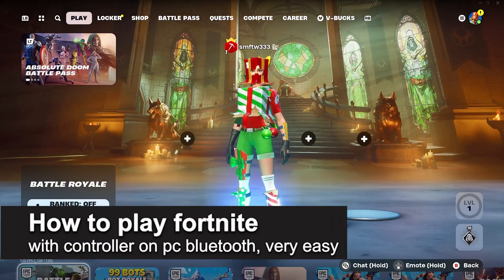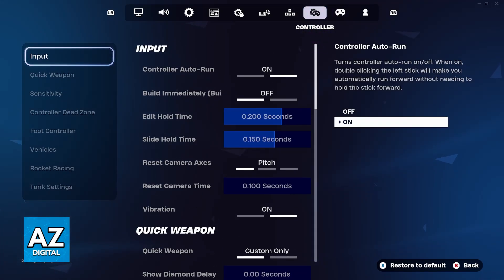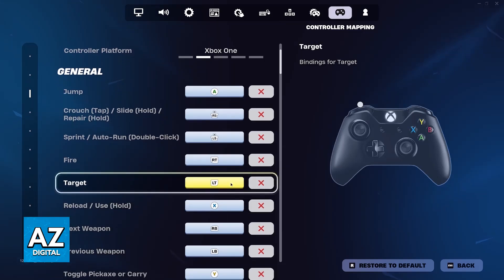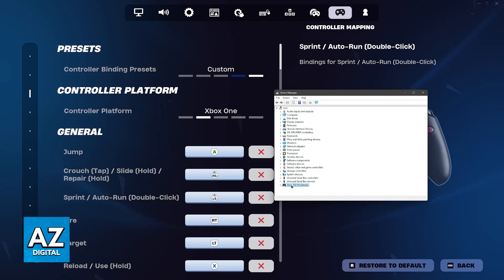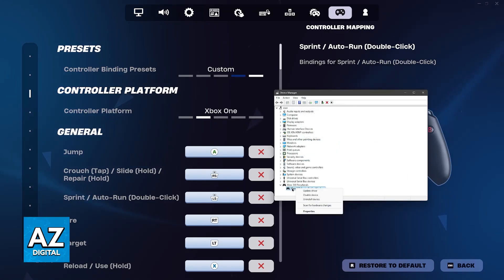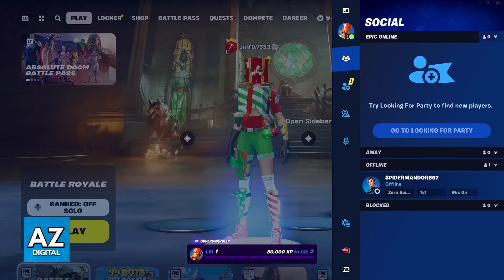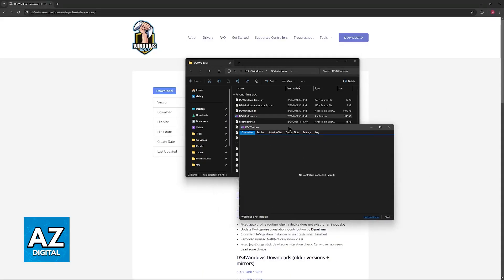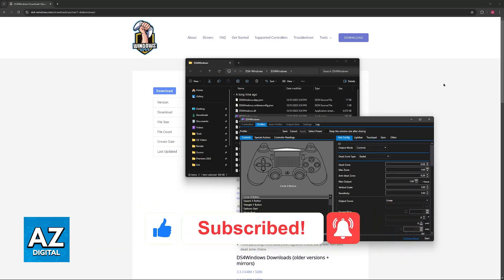How To Play Fortnite with Controller on PC Bluetooth (2025) - Step by Step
In this video I will clear your doubts about how to play fortnite with controller on pc bluetooth, and whether or not it is possible to do this.